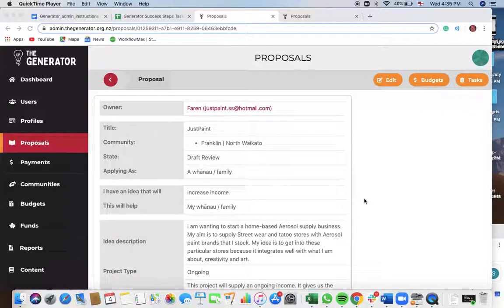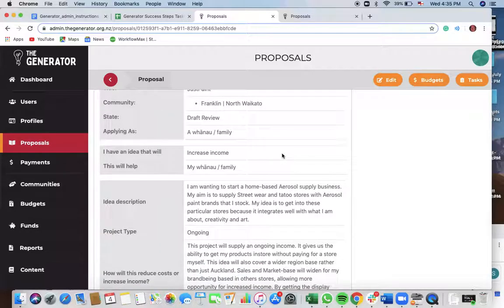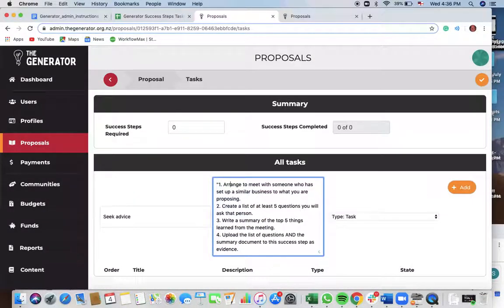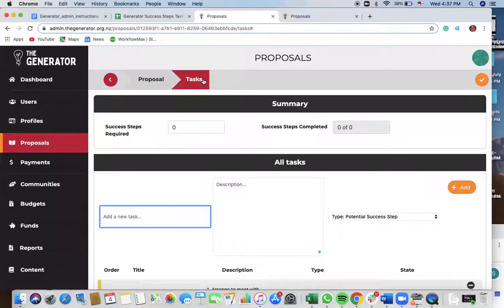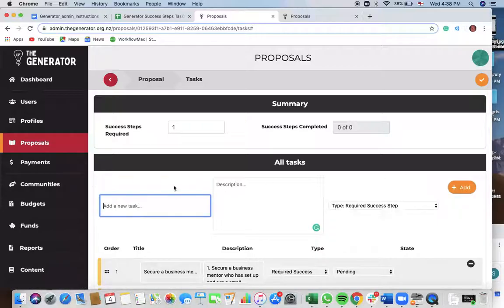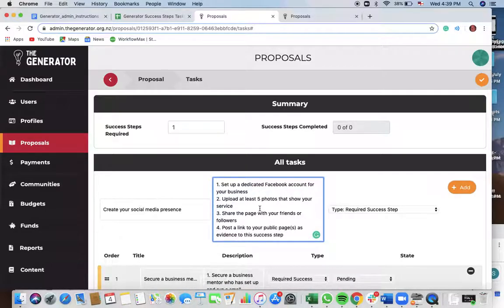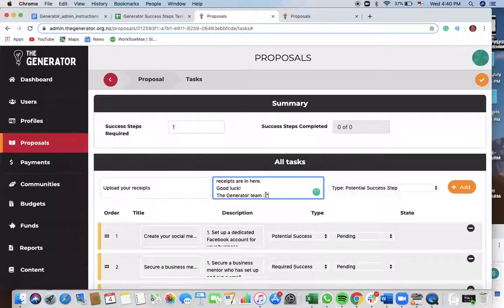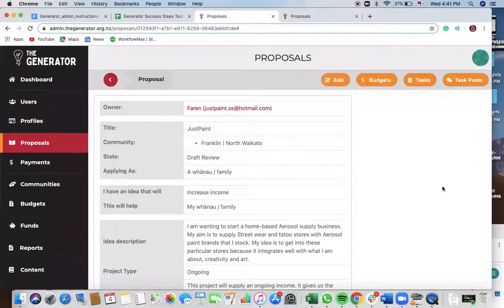Admin: how to create success steps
This video shows you how to select success steps from within admin